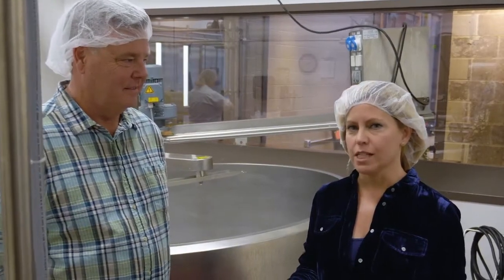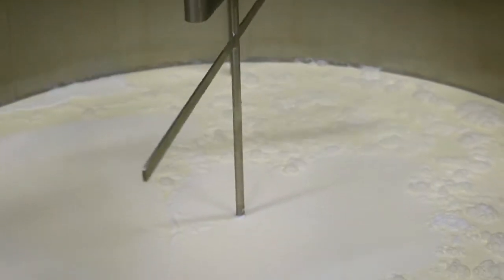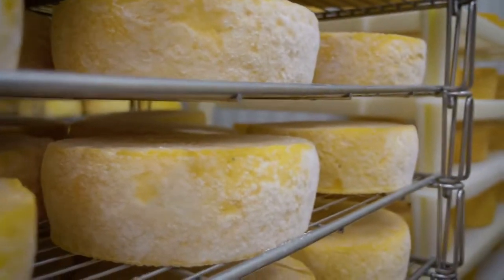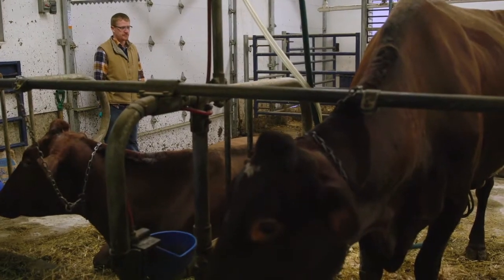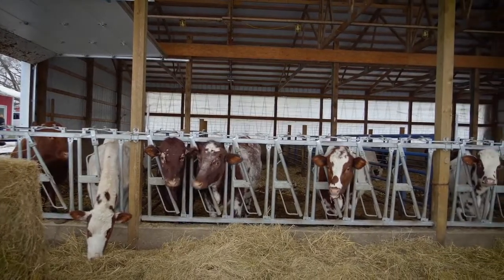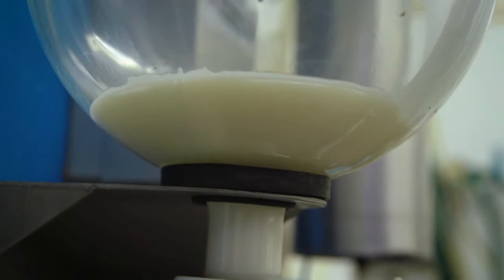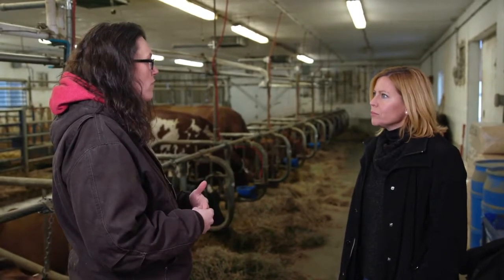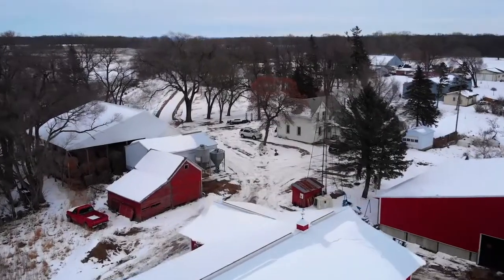Great quality grass-fed milk is the key to Alemar's award-winning cheese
The key to Alemar’s cheese, aside from the skill of Craig Hageman, the company’s head cheesemaker, is that they only use local milk from grass-fed cows. After we visited the Alemar production facility at Food Building in Minneapolis, we headed to Corstar Farms, where Cory and Kristen Salzl care for a small heard of Milking Shorthorn cattle while balancing full-time jobs and a young son.